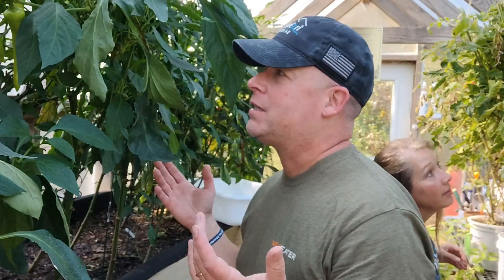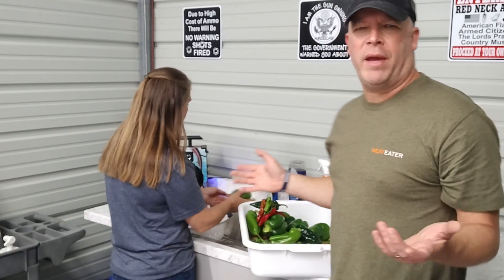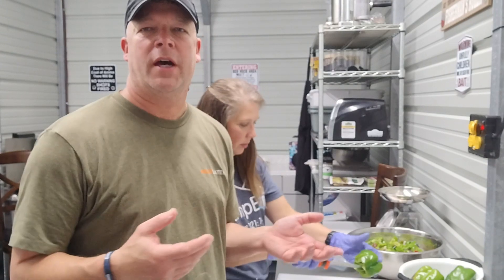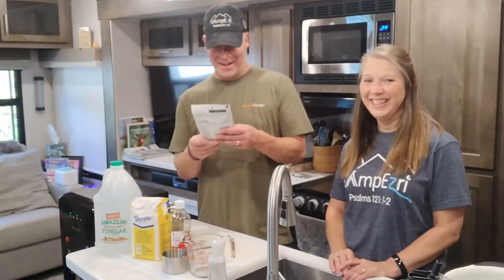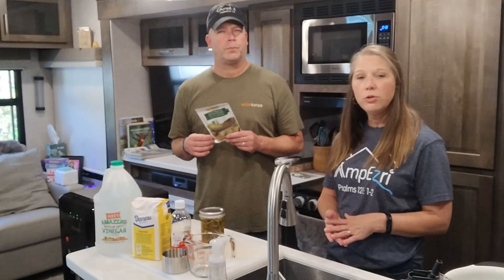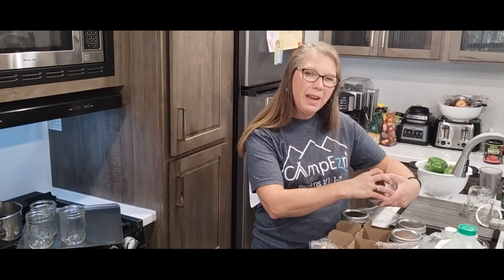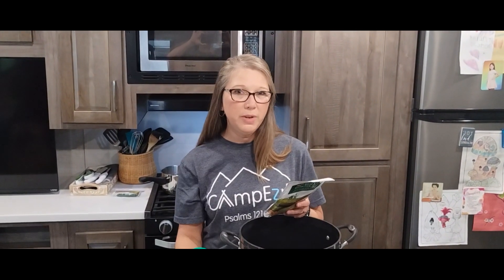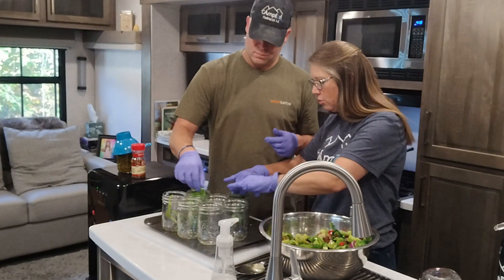Camp Ezri Kitchen Sweet and Spicy Pepper Rings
In this episode of the Camp Ezri Kitchen, Damon and Audra walk you through the process of making delicious Sweet & Spicy Pepper Rings that are great on burgers, pizza, nachos, salads, cold cuts and more. Follow along as they show you how to create these tasty additions to almost any meal right in your own kitchen.